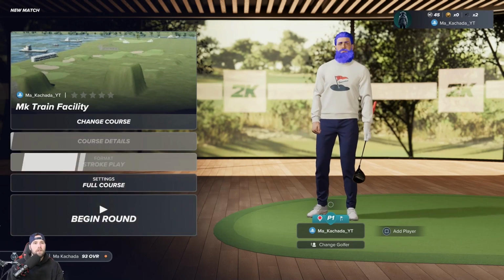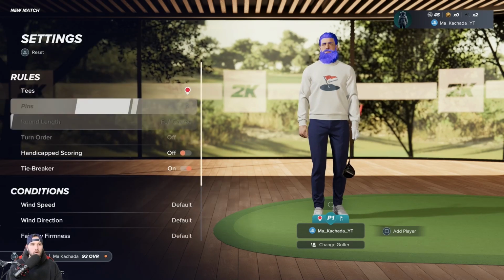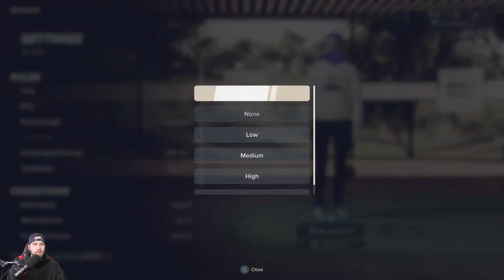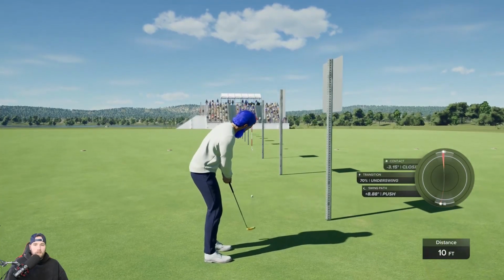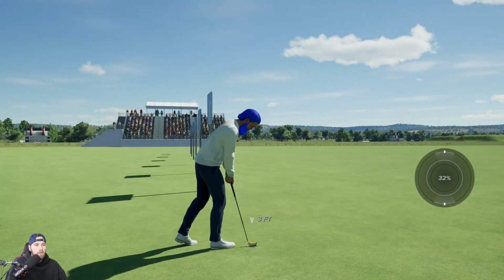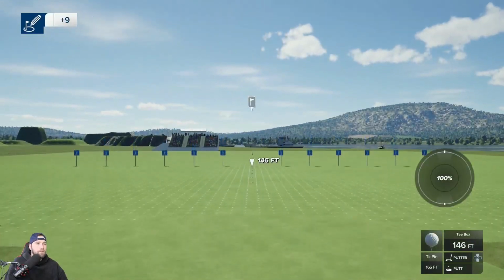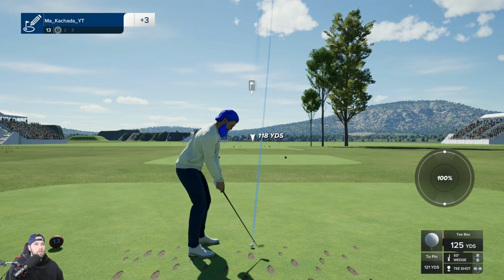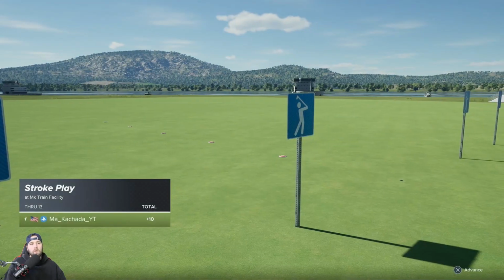My CUSTOM Testing Facility is Now PLAYABLE in PGA Tour 2K25!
Ma_Kachada Across all platforms